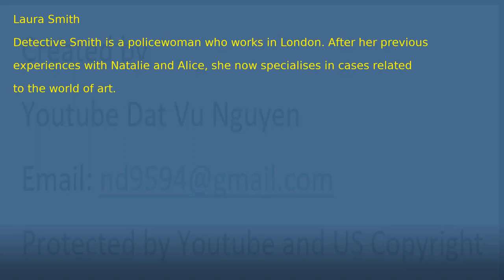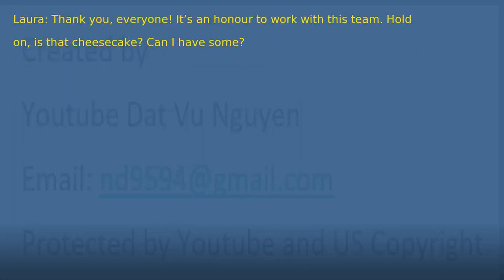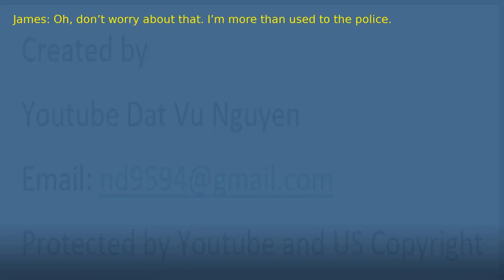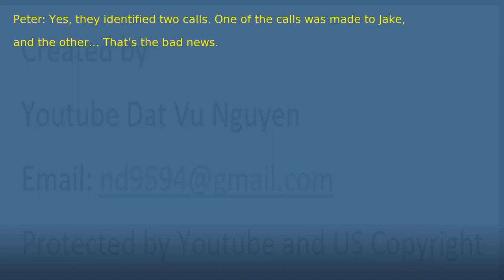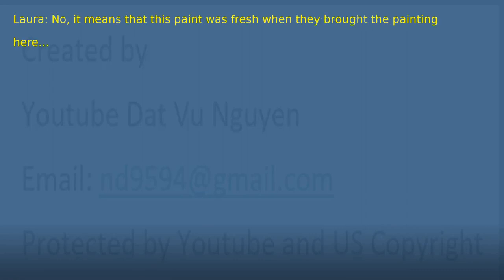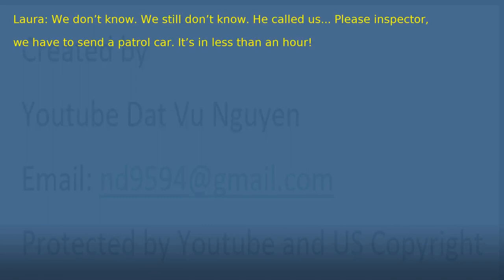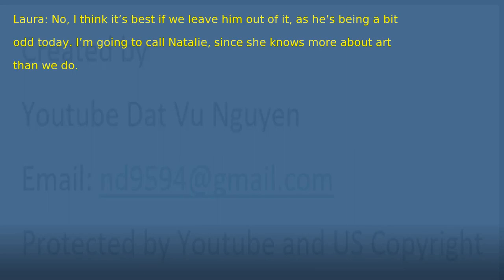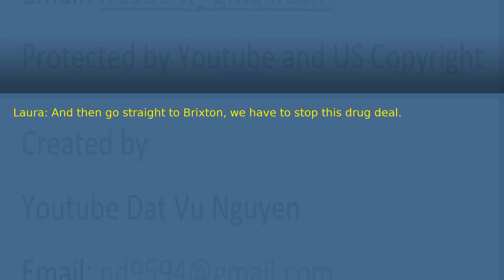Learn English By Conversations And Stories. Story 1. Chapter 0 To Chapter 45 Y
Learn English By Conversations And Stories. Story 1. Chapter 0 To Chapter 45